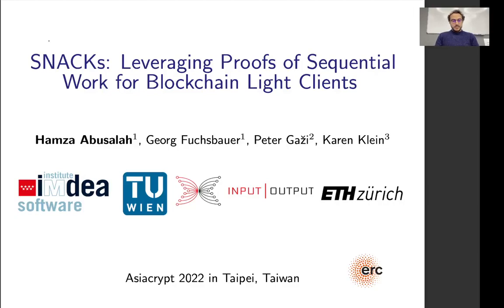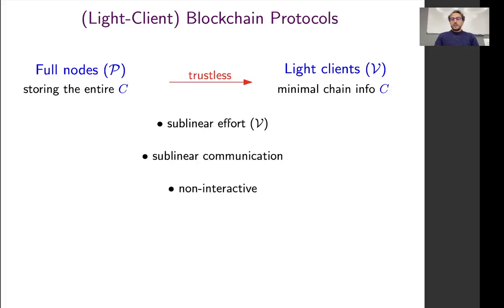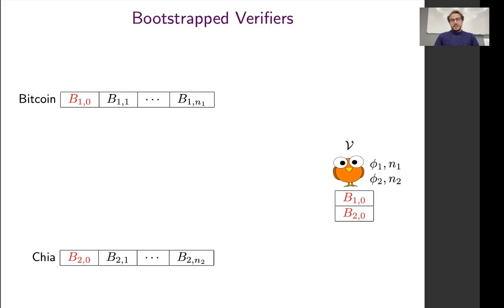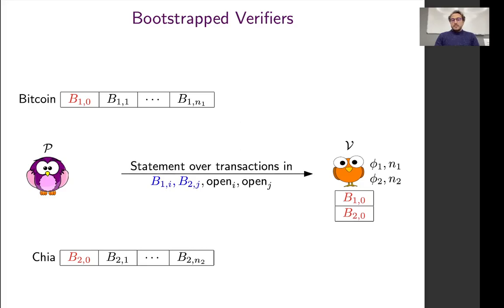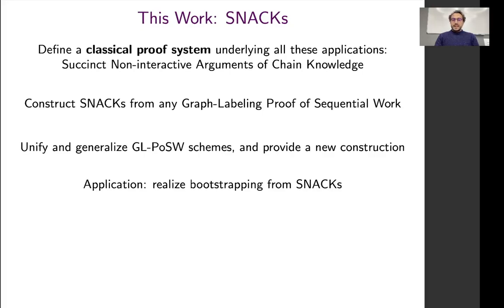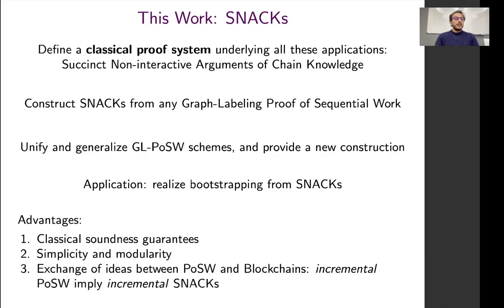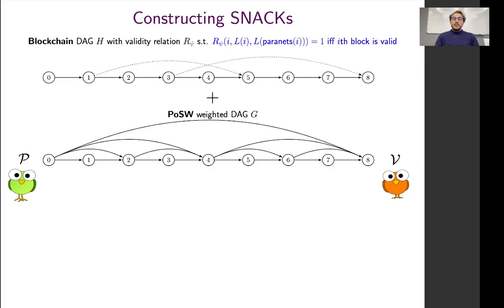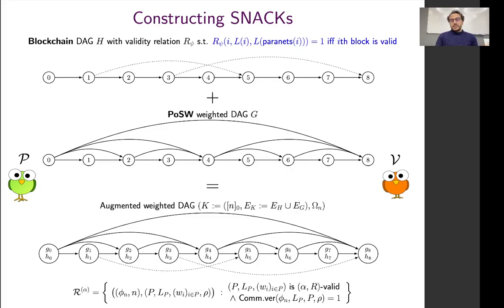SNACKs: Leveraging Proofs of Sequential Work for Blockchain Light Clients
Paper by Hamza Abusalah, Georg Fuchsbauer, Peter Gazi, Karen Klein presented at Asiacrypt 2022